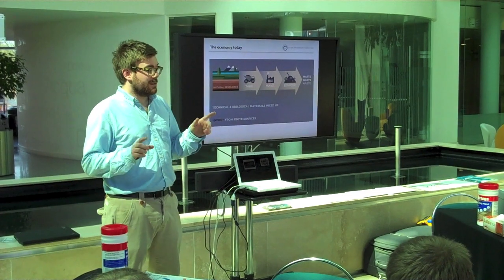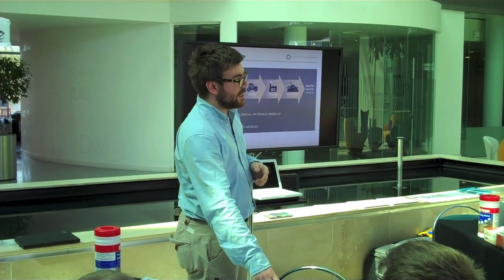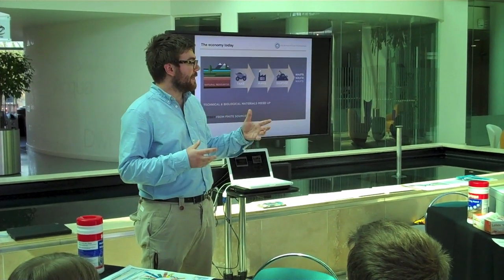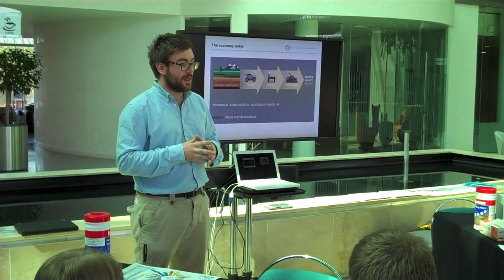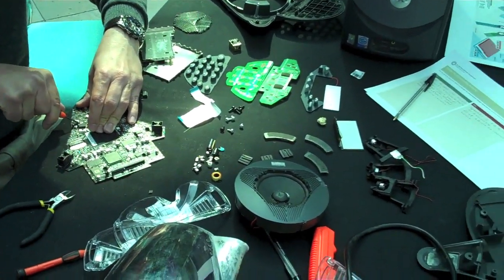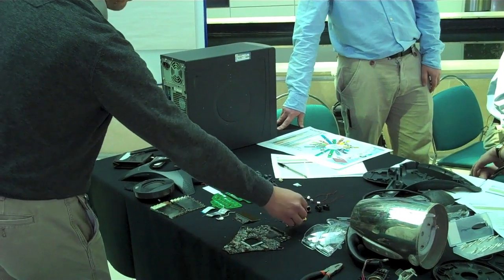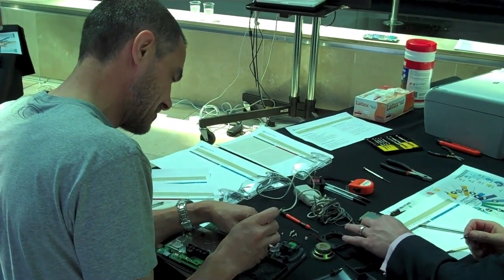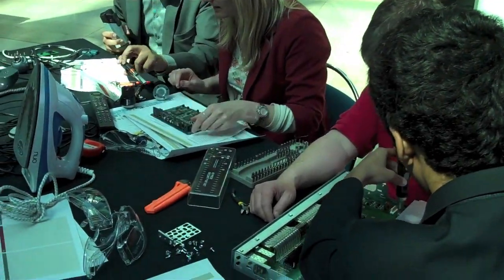Cisco Teardown Lab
This was a trial teardown lab at Cisco with the Dame Ellen MacArthur Foundation.